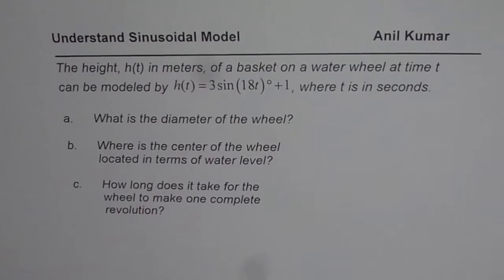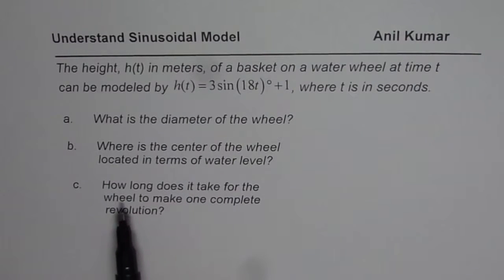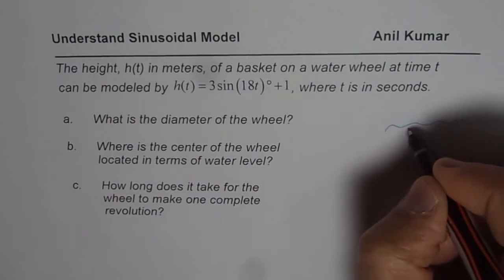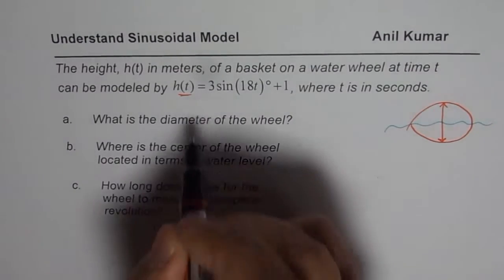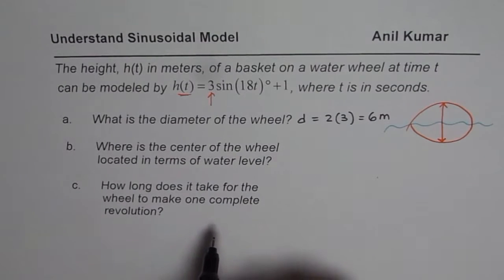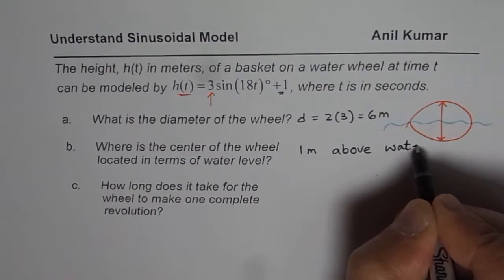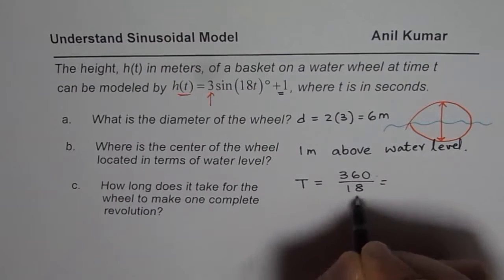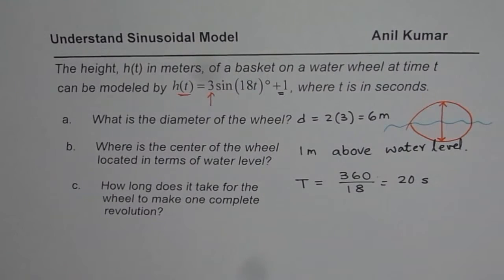Model Height of Water Wheel Periodic Function MCR3U